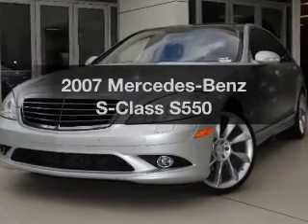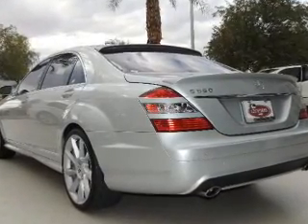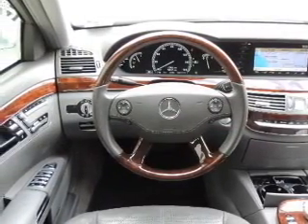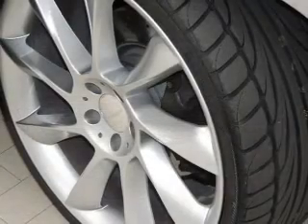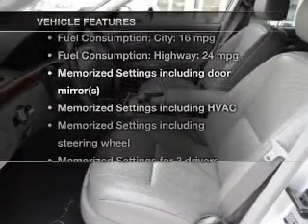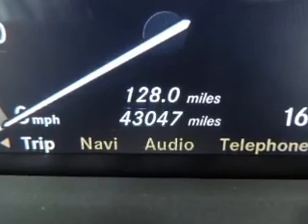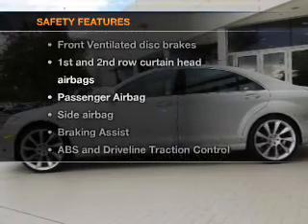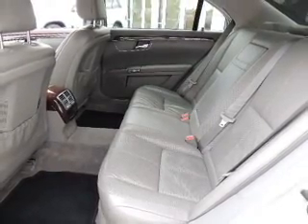2007 Mercedes-Benz S-Class - Chandler AZ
Year: 2007
Make: Mercedes-Benz
Model: S-Class
Trim: S550
Engine: 5.5 liter 8 cylinder 32 valve
Transmission: 7-Speed Automatic
Color: Silver
Mileage: 43047
Address:
7455 W Orchid Lane